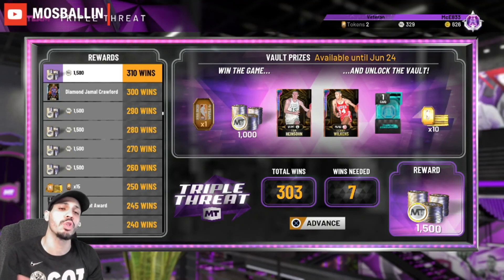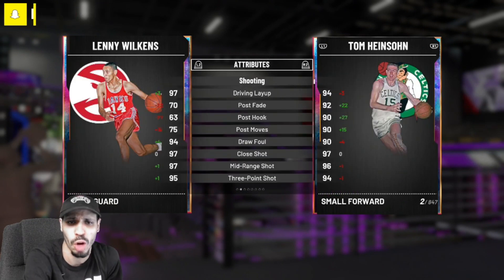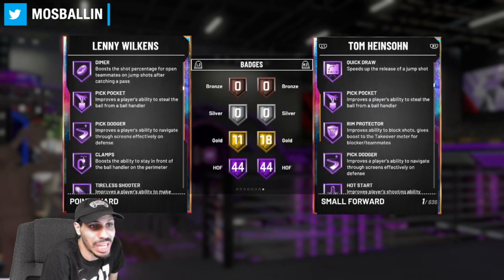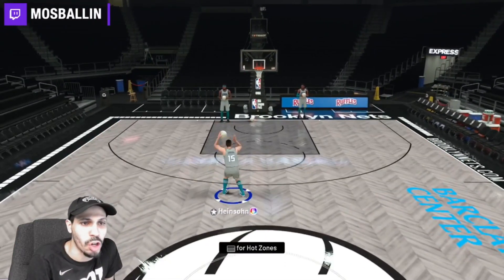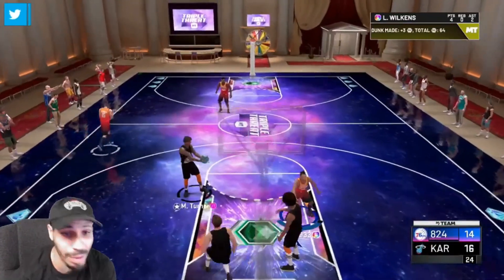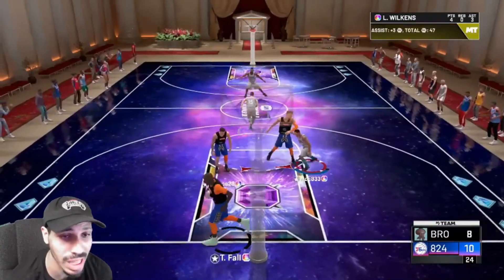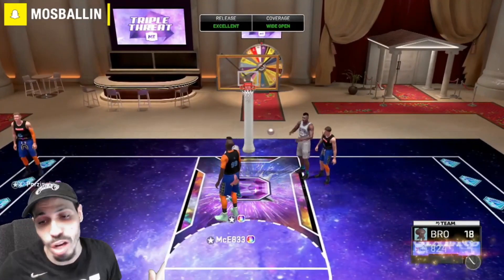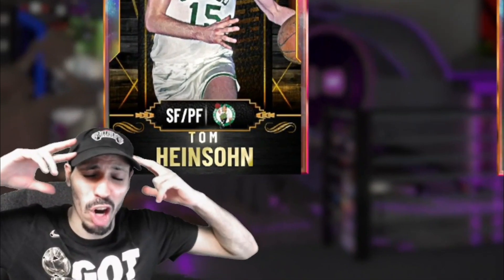NEW FREE GALAXY OPALS IN TRIPLE THREAT OFFLINE GAMEPLAY LENNY WILKENS + TOM HEINSOHN NBA 2K20 MYTEAM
New Triple Threat Offline Rewards include GALAXY OPAL Lenny Wilkens and Galaxy Opal Tom Heinsohn!

PSN: Mosballin
XBOX GamerTag: Mosballin